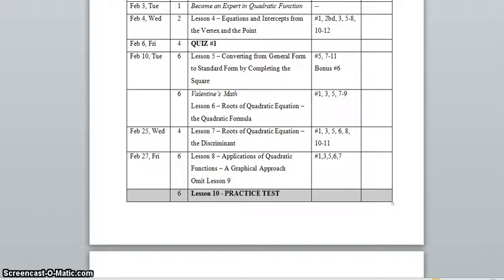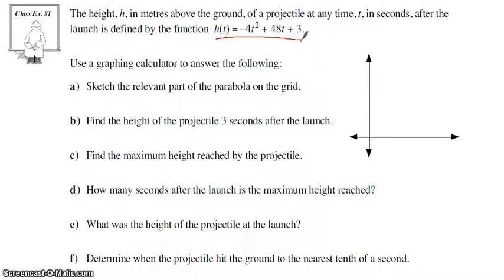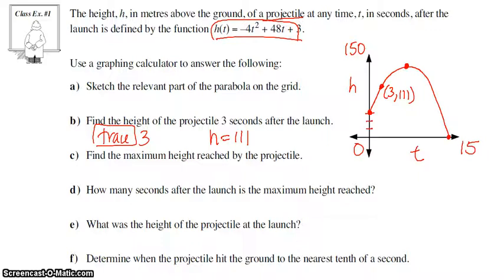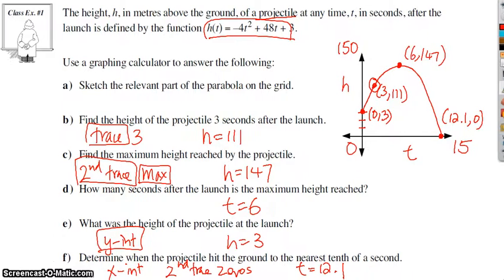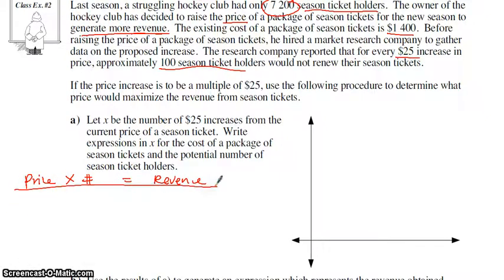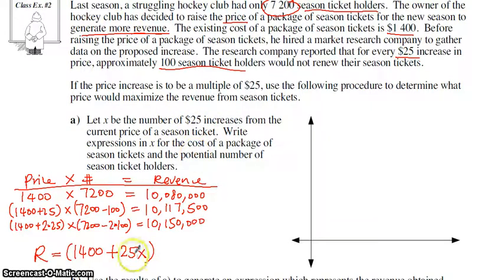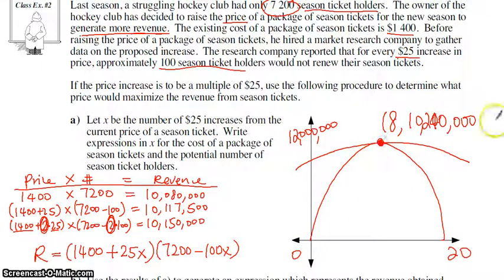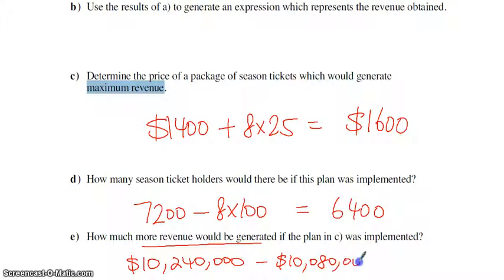Math 20-1 Lesson 8 Application of Quadratic Function